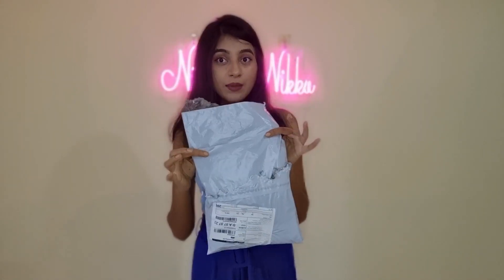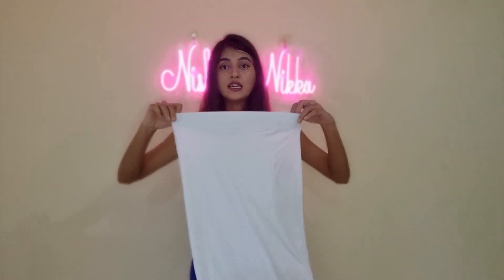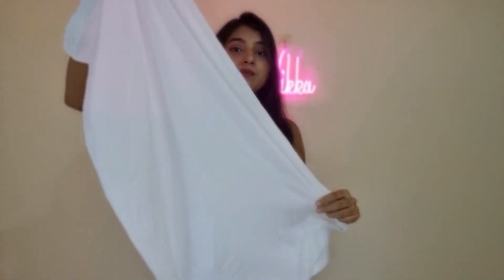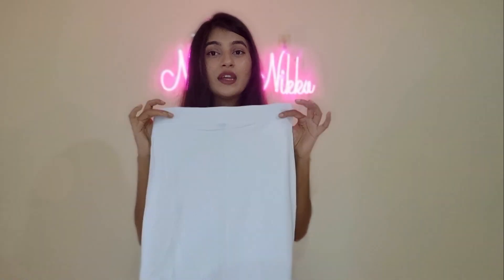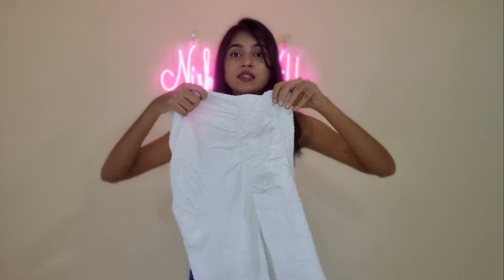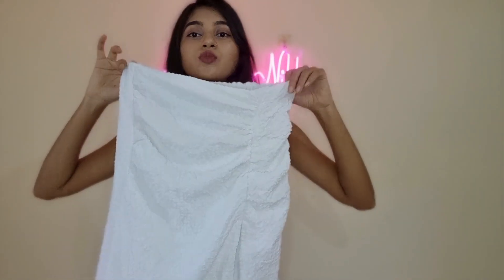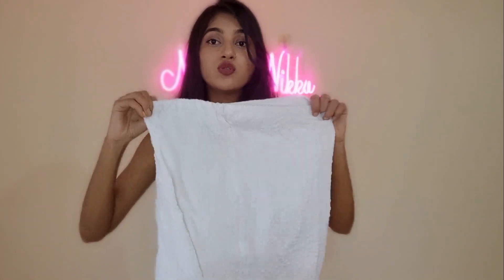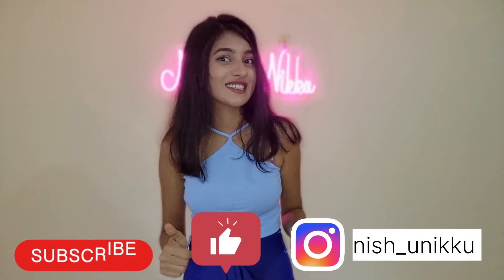Mesho skirt haul | Affordable skirt haul | 197₹ Vs 425₹ kis skirt ko lena chahiye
Hello Beautiful ❤️❤️

Waist size-26
Bust size-32